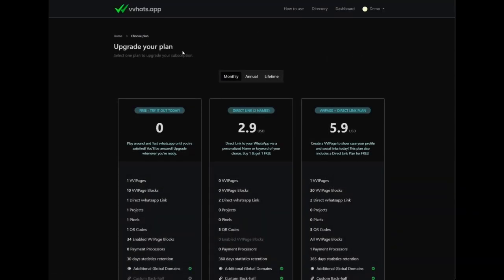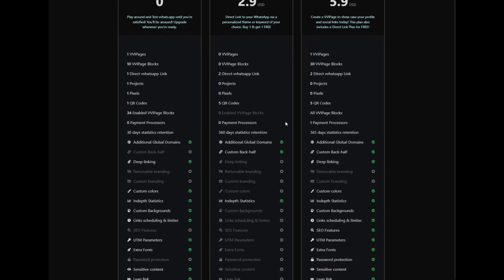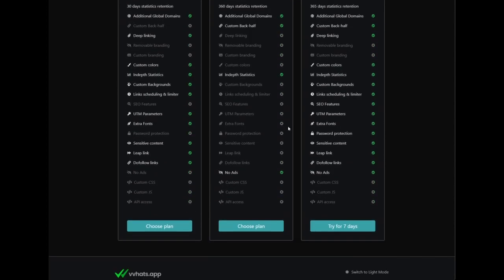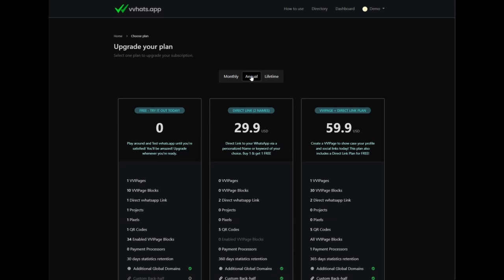vvhats.app - Upgrading your plan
Short video tutorial on how to Upgrade your Plan.